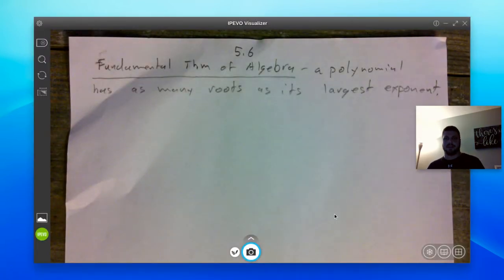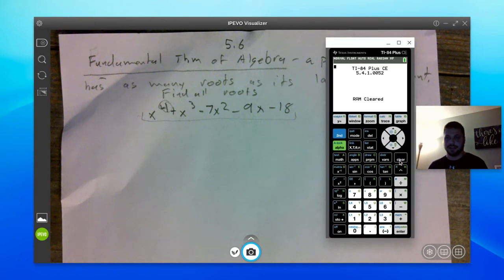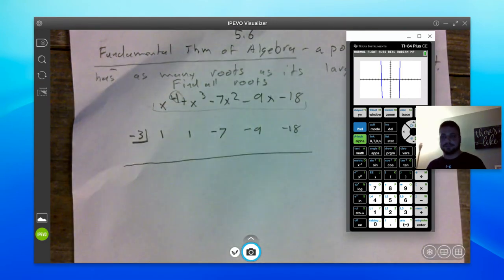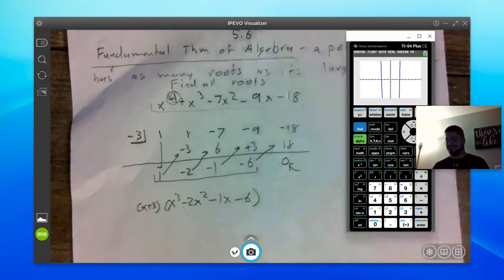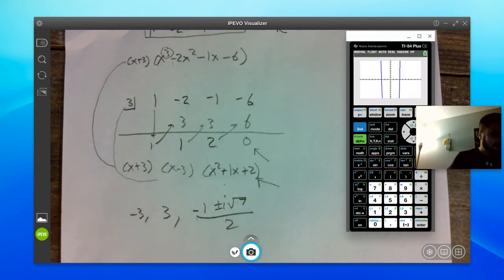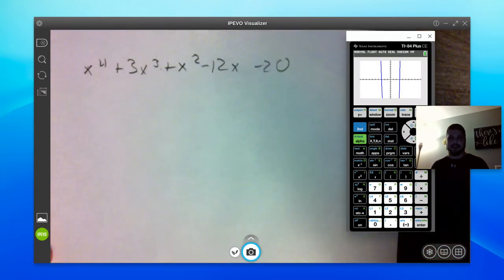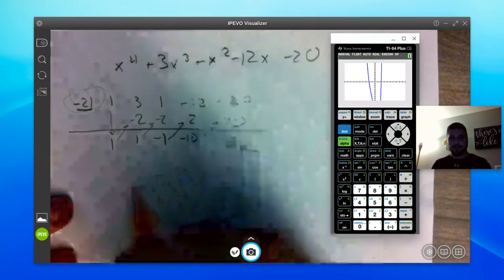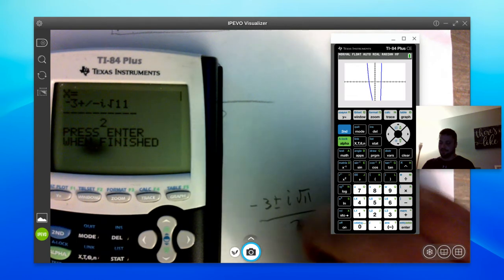5 6 lesson